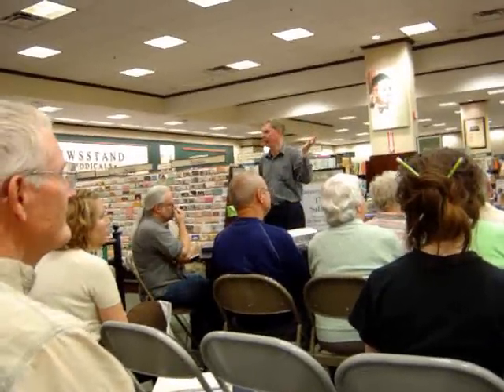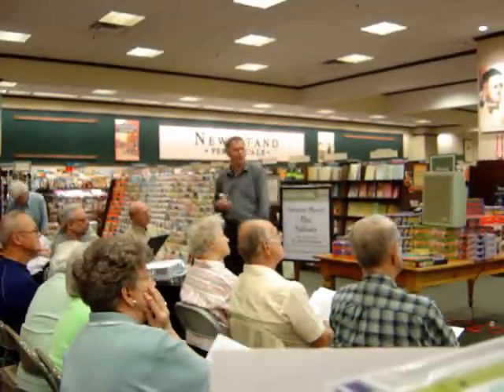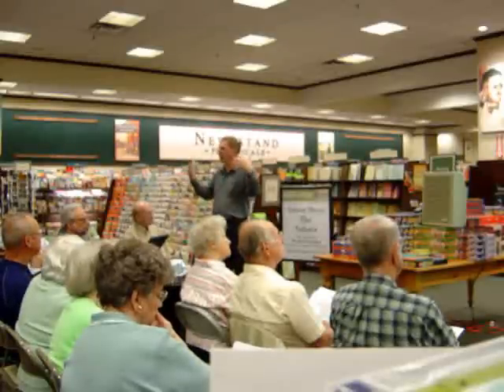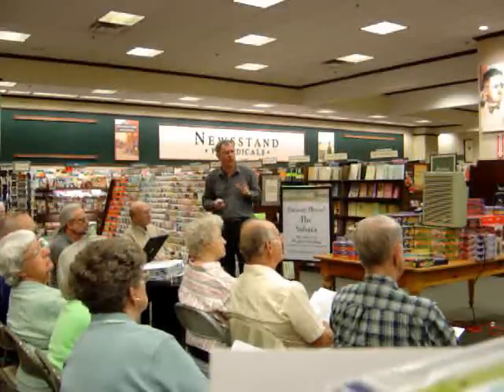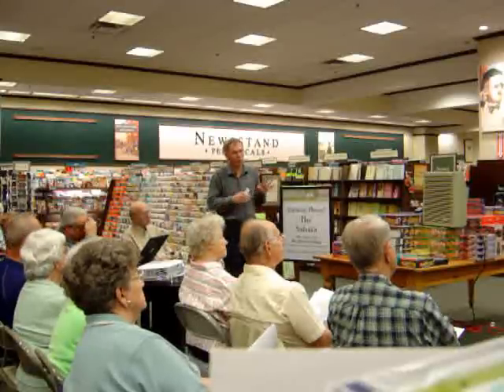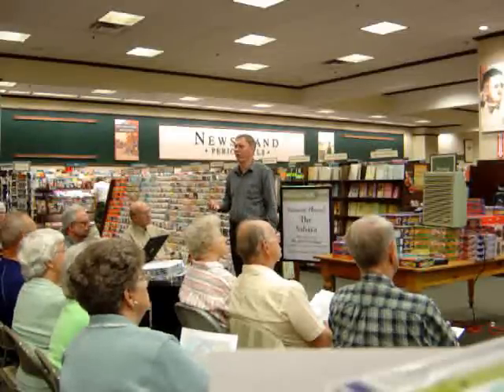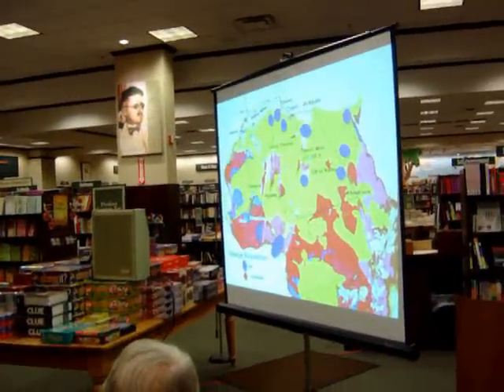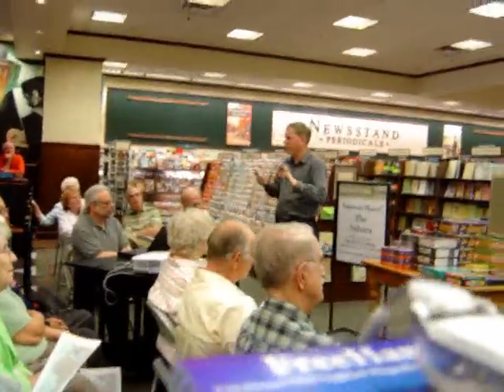The Sahara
Dr. David Keeling, Head of Department of Geography and Geology, WKU,talked about Sahara, where he had done his latest research.